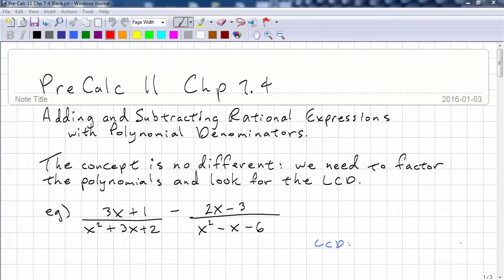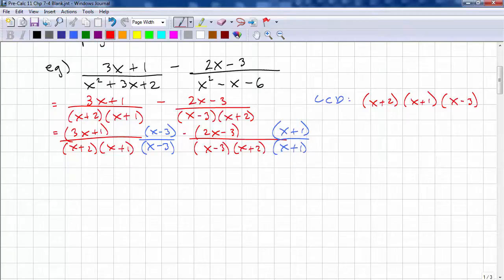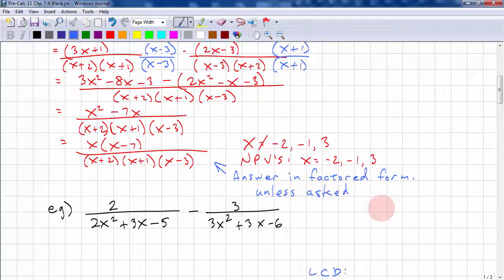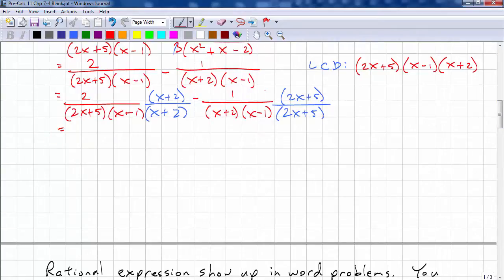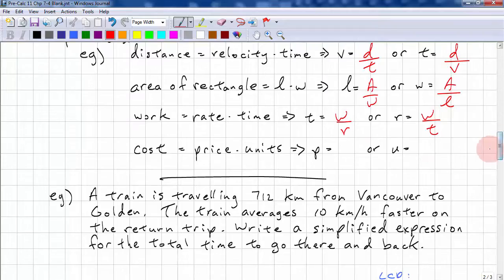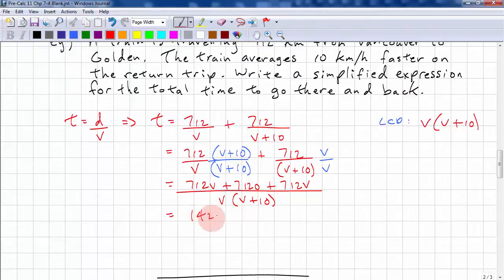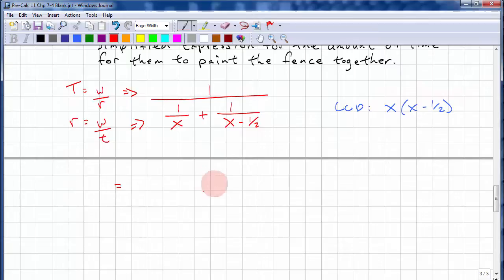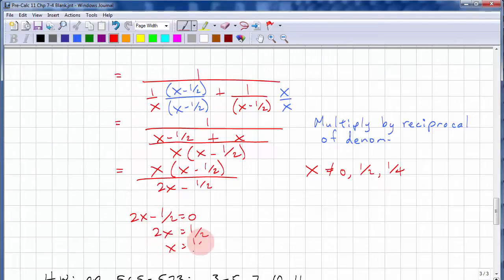PreCalculus 11 Chp 7.4 - Adding and Subtracting RE with Polynomial Divisors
This lesson shows how to add and subtract rational expressions with polynomial divisors.  The principle is the same as fractions, we need to find the lowest common denominator (LCD).  The trick here is you need to factor the denominators.